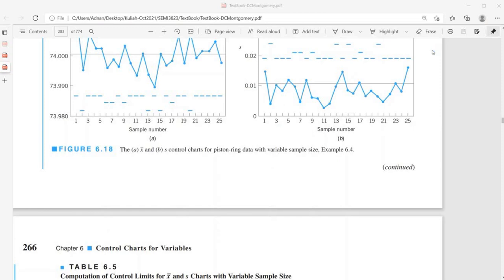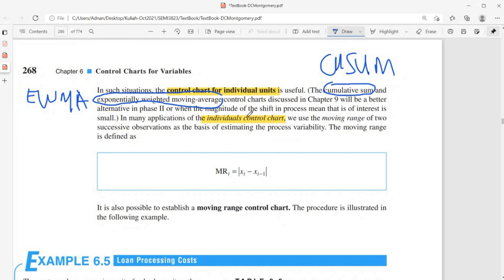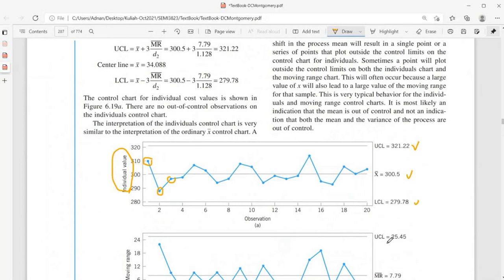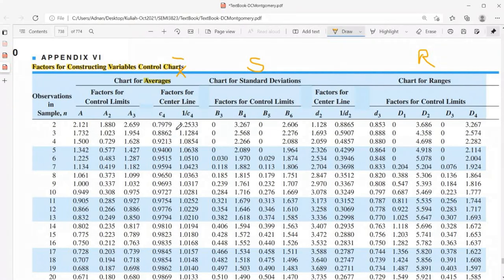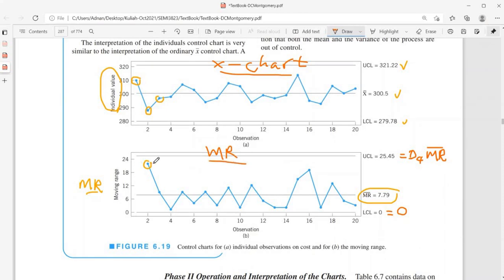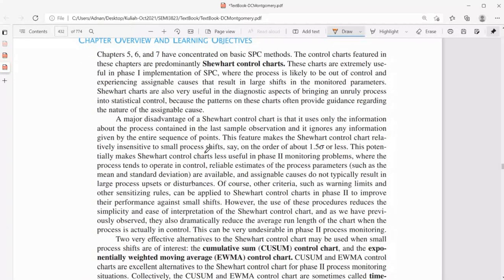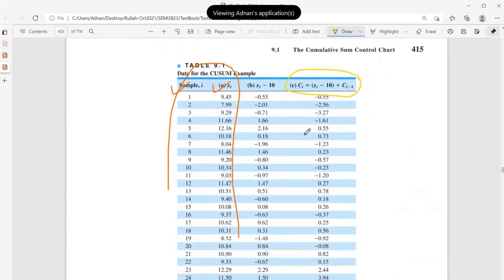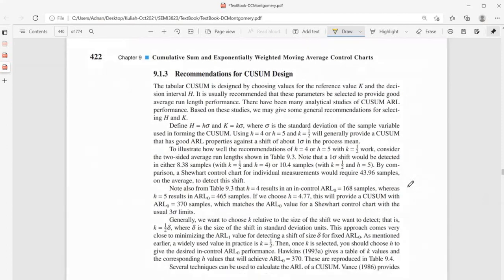Quality System W7D2